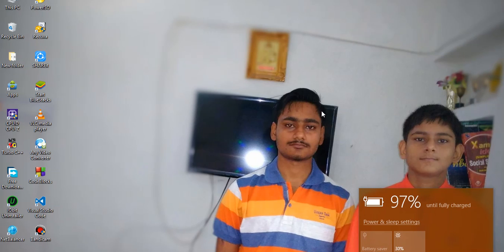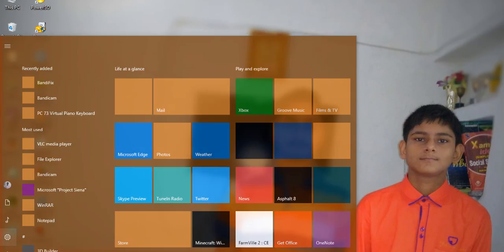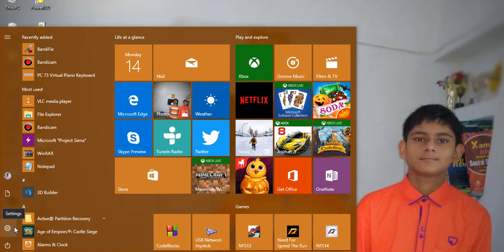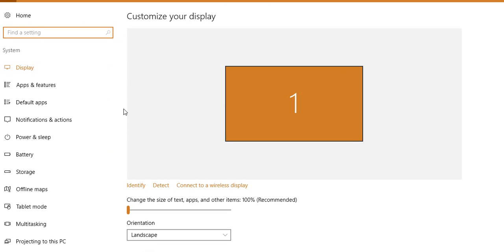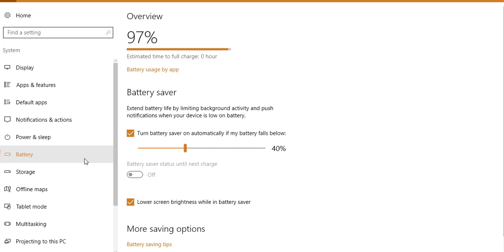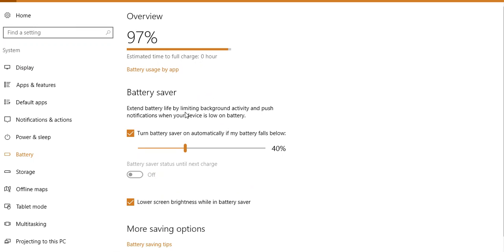How to auto enable battery saver mode in laptop PC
This video will guide you through the steps of enabling setting that will automatically enable battery saver mode in laptop PC.